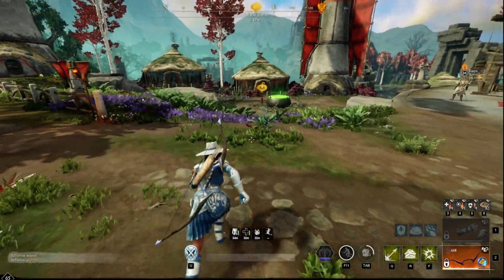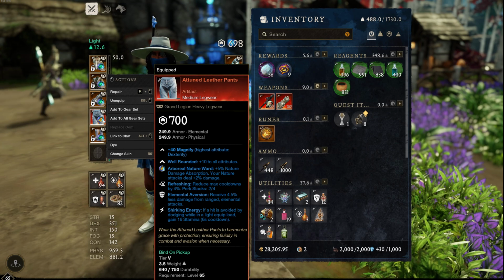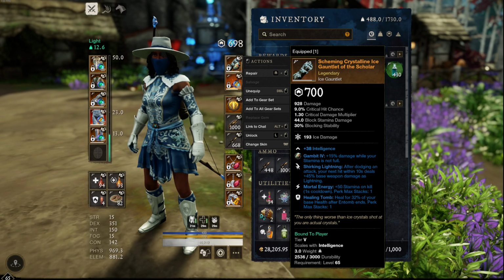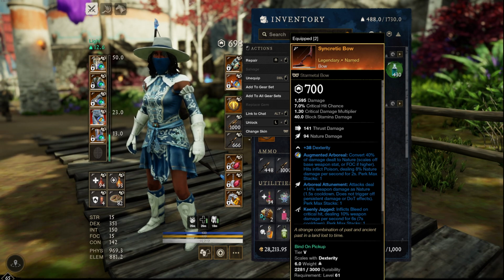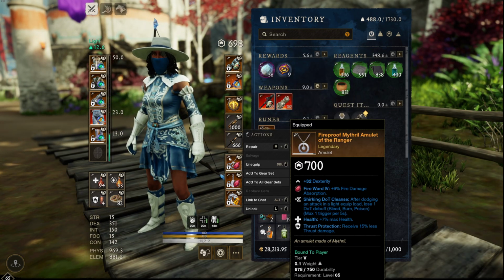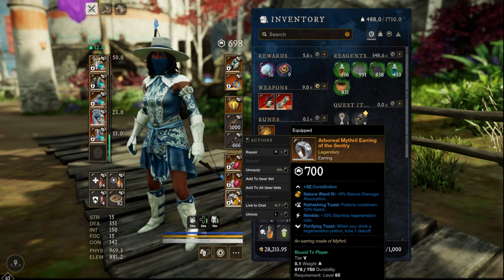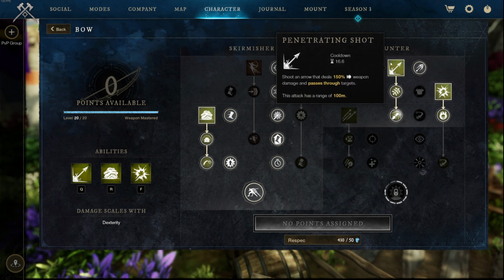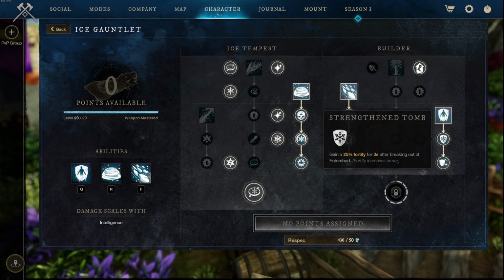New World Bow + Ice Gauntlet PvP Build - CRAZY Survivability! (New World Bow Ice Gauntlet Build)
In todays video I will be going over my New World Season 3 Bow build using Ice gauntlet!

⭐Starforged Systems⭐ - Buy A PC That Is Truly... Out Of This Universe!

⏰ - Time Stamps - ⏰
0:00 - 0:40 - Gameplay
0:40 - 1:18 - Intro
1:18 - 2:37 - Armor
2:37 - 3:03 - Gems
3:03 - 4:15 - IMPORTANT IG INFO
4:15 - 5:08 - Weapons
5:08 - 5:37 - Heartrune
5:37 - 6:44 - Jewelry
6:44 - 7:11 - Attributes
7:11 - 8:43 - Skill Trees
8:43 - 9:02 - How To 3x Haste
9:02 - 10:12 - Build Info (Outro)